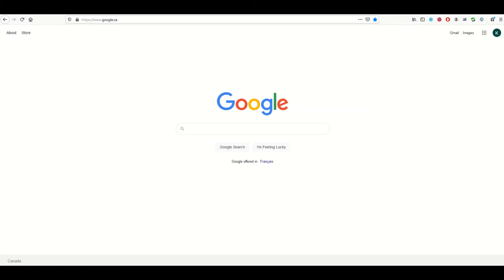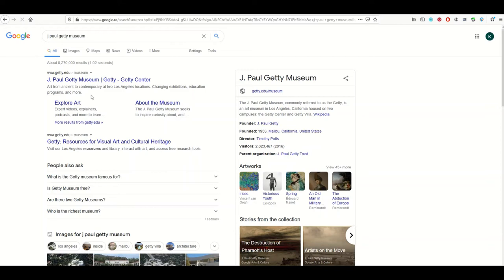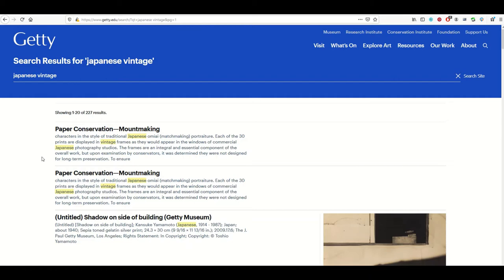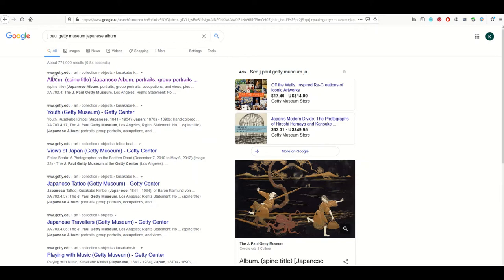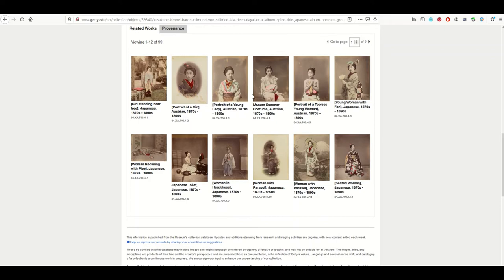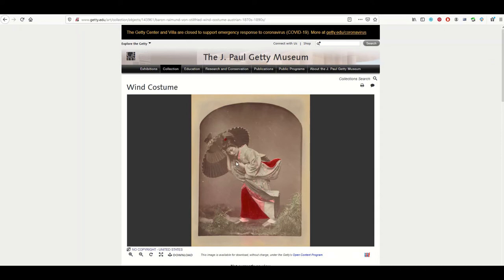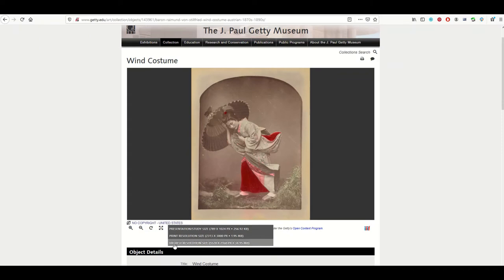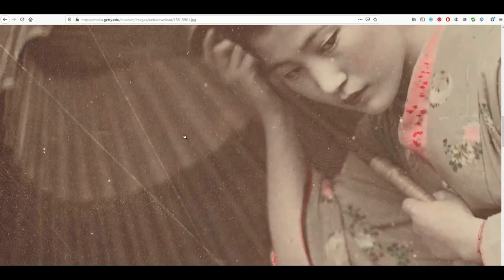PUBLIC DOMAIN IMAGES for Commercial or Personal Use - Japanese & Asian Art, Illustrations and Photos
If you are working in graphic design, crafting or want to pull free and legal public domain images for an art project, a "quick win" is to grab high-quality, free and legal public domain images for your project.  Museums and archive websites often contain a huge number of these free designs.  They can be a bit tricky to navigate.

Here are 3 resources that contain high-resolution illustrations, paintings, drawings and photographs.  These are completely free and legal to use for commercial or personal graphic design projects.